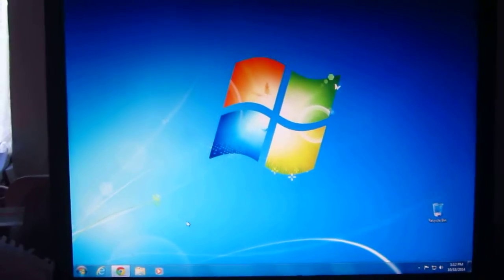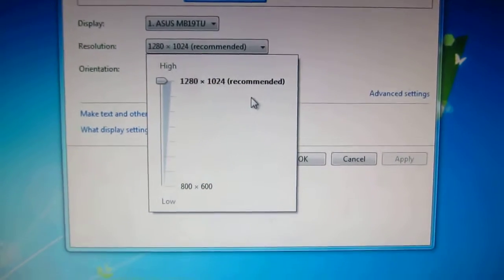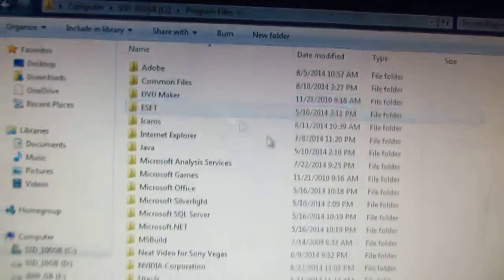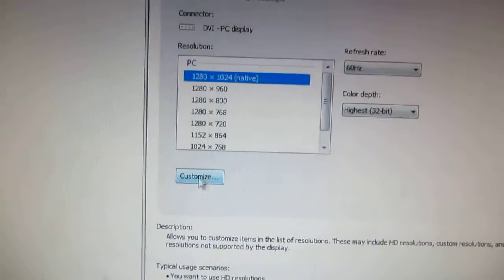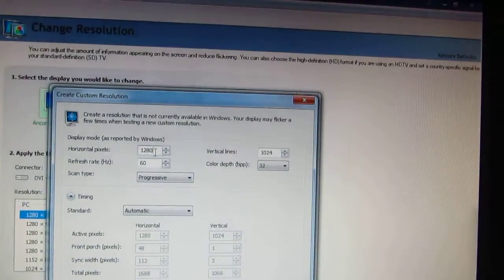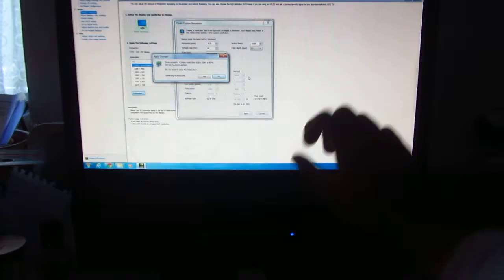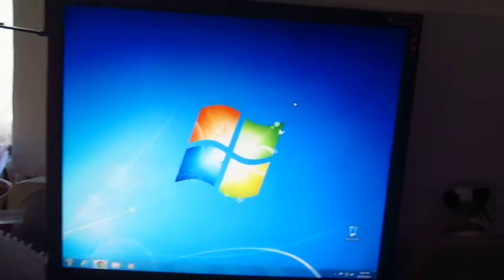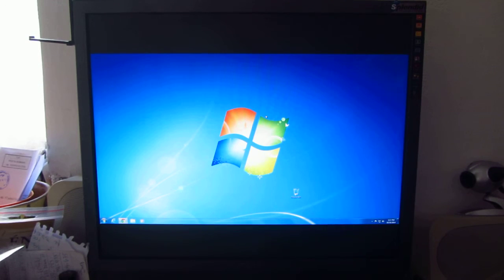HD monitor running at FULLHD resolution (DON'T TRY IT)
WARNING !!! This might damage your monitor, so don't try it !!!